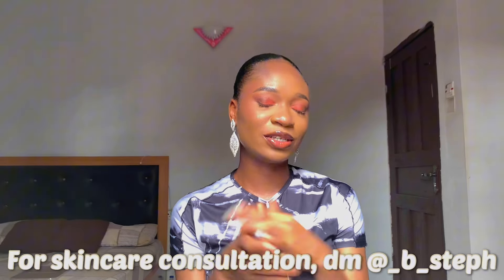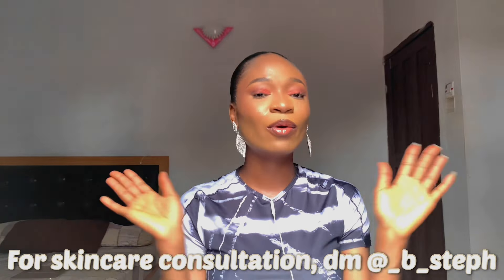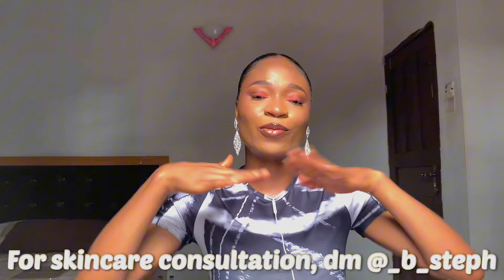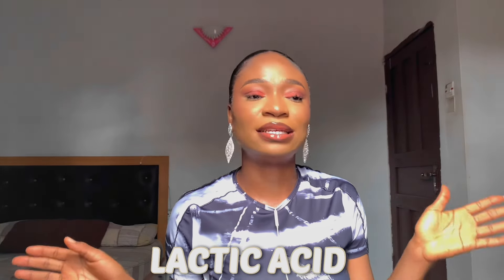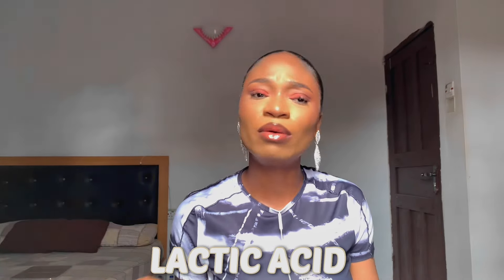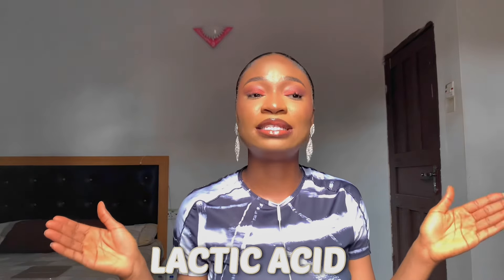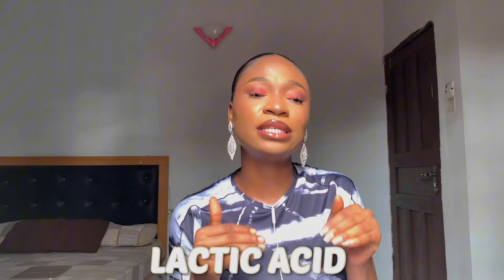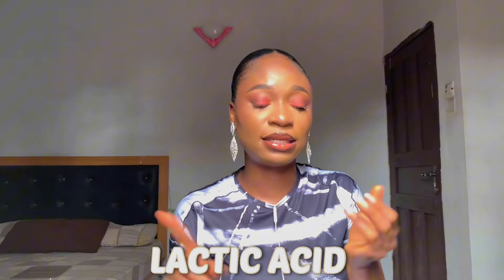SKINCARE INGREDIENT: WHY LACTIC ACID IS THE BEST FOR LIGHTENING THE SKIN AND DEAD SKINCELL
“Is lactic acid the missing step in your skincare routine? In this video, we break down why lactic acid is a must-have for smooth, glowing skin. Learn how this gentle yet effective AHA exfoliates, hydrates, and targets dullness and uneven texture. Whether you’re a beginner or a skincare pro, we’ll guide you on how to incorporate lactic acid into your regimen for optimal results.

✨ Topics Covered:

 • Benefits of lactic acid for skin
 • How lactic acid compares to other AHAs like glycolic acid
 • Best practices for sensitive skin
 • Top lactic acid products for every budget

Hit play to unlock the secret to radiant, healthy skin!